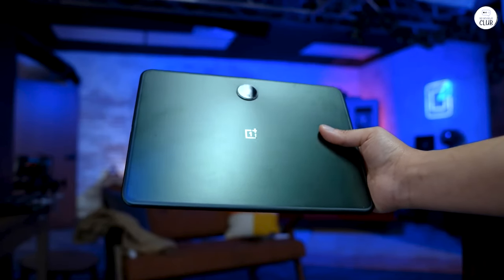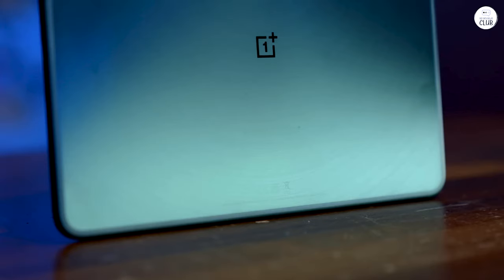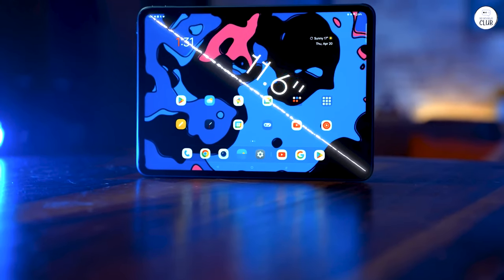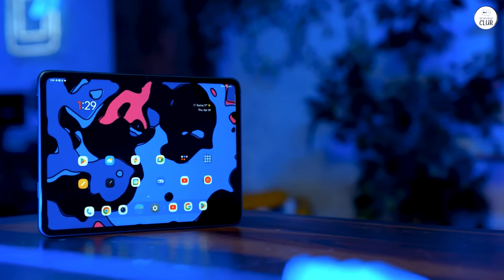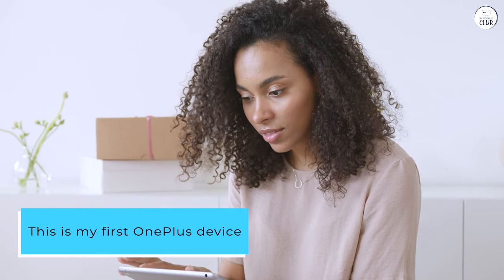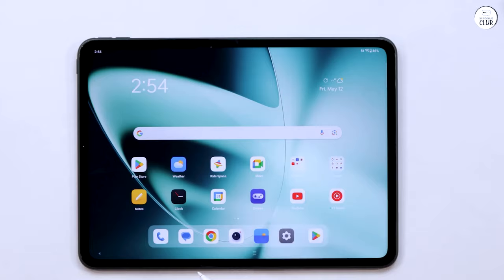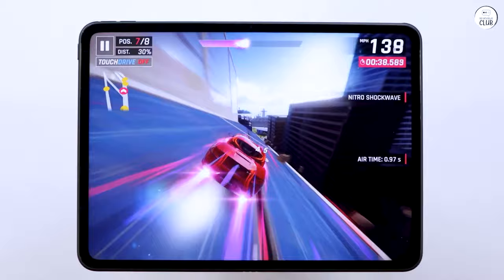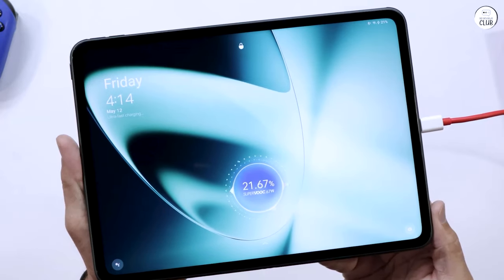Why the OnePlus Pad 11 Is the Ultimate Tablet Under $400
OnePlus Pad 11

Top 5 Tablets:
Apple iPad Pro 12.9
Samsung Galaxy Tab S9 Series
Apple iPad Air
OnePlus Pad
Microsoft Surface Pro 9

00:00 Intro
00:06 Streaming
00:51 Gaming
01:24 Summary